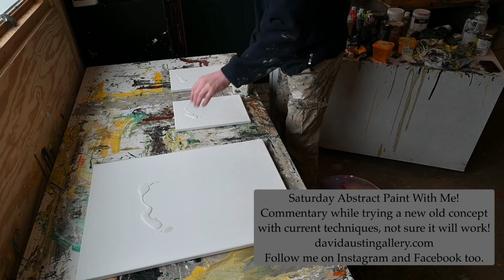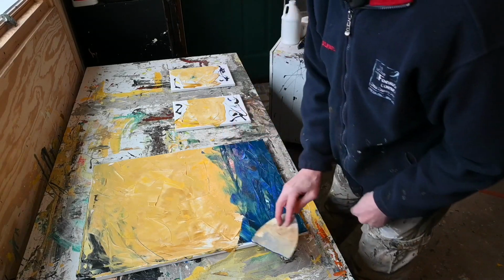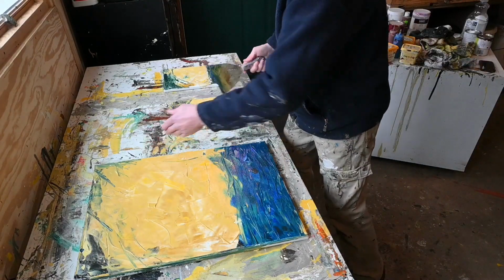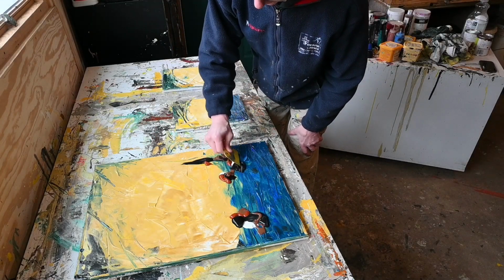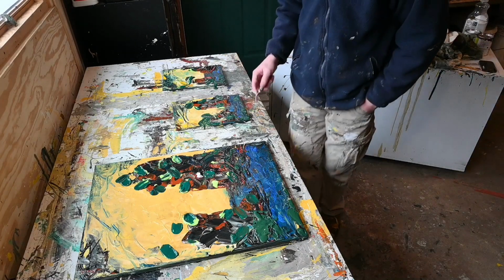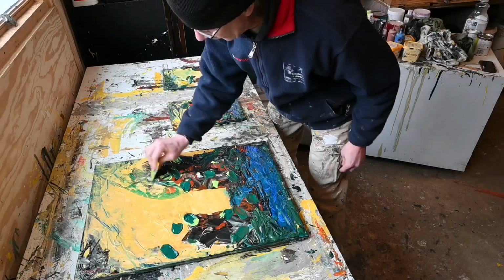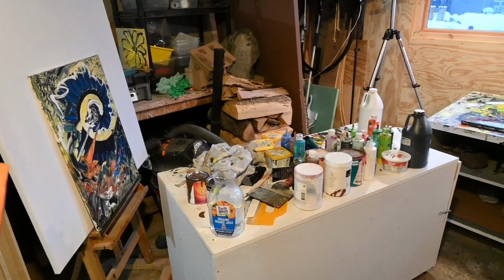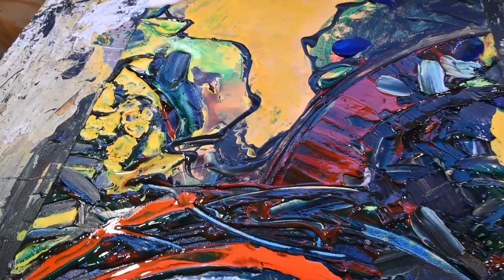Weekly abstract painting video with David Austin, 1-18-2020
Welcome to Saturday paint with me! Abstract painting video with commentary this week describing techniques and why I am painting the way I am today. Glad to see you today on my regular Saturday am painting with how to tips. This 18x24” and two 8x10” acrylic on canvas are a little different today in revisiting an older concept using some of the newer techniques. I am happy to share this journey into my creative process with you. I feel very fortunate to have a studio with a big window, even though it is really tight. I am so grateful for the views to my gardens and Lake Charlevoix beyond. I am also blessed with a supportive family in my art work. Although being a professional artist is rarely easy, I can’t imagine anymore doing anything else!